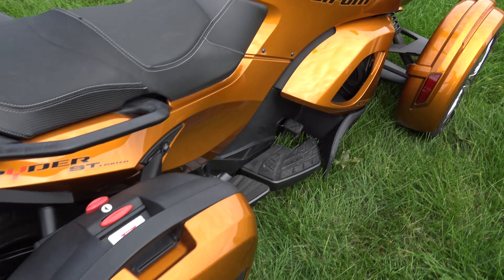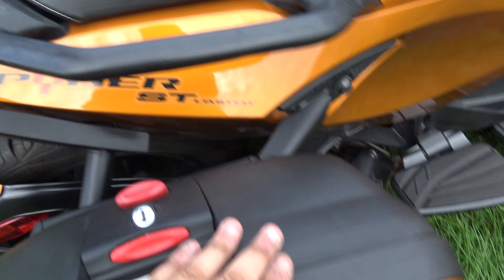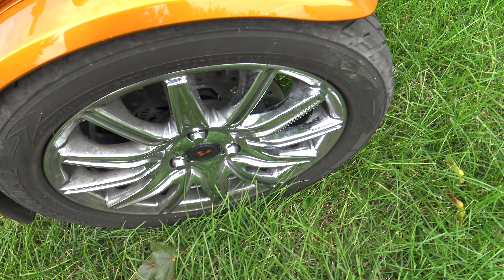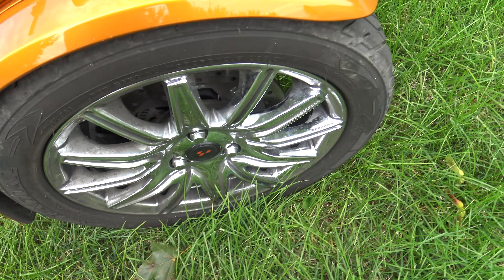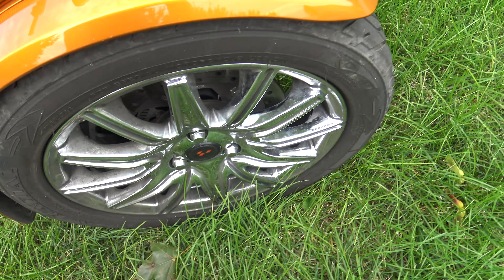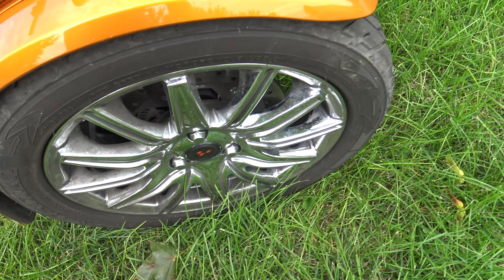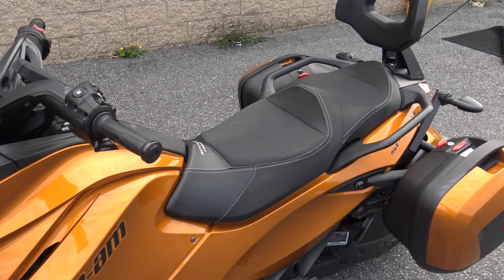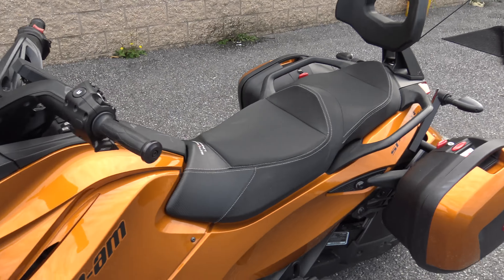Can-Am ST Limited